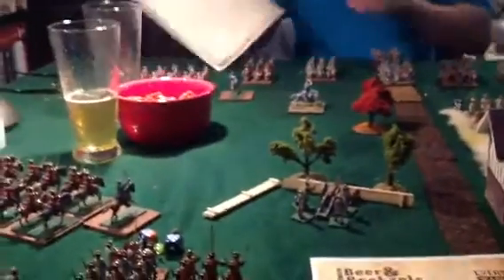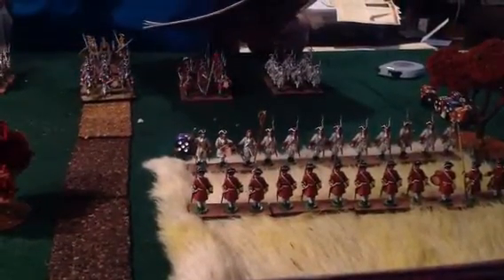Intro to the napoleonic wars